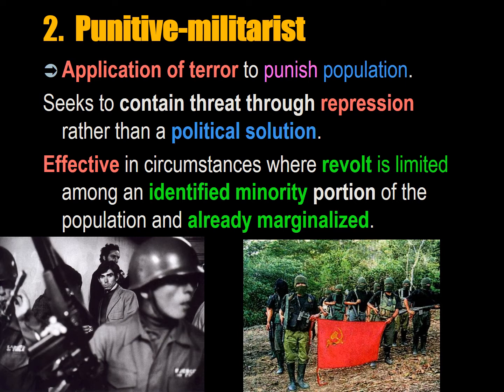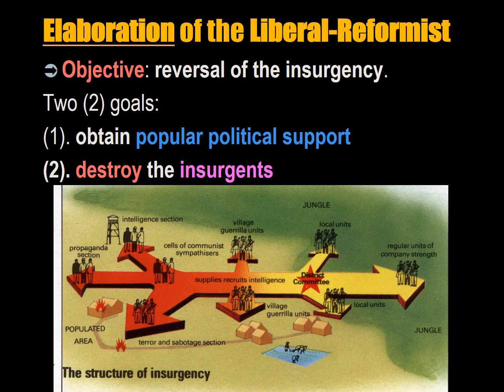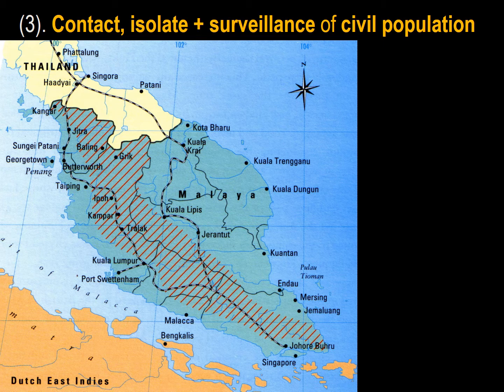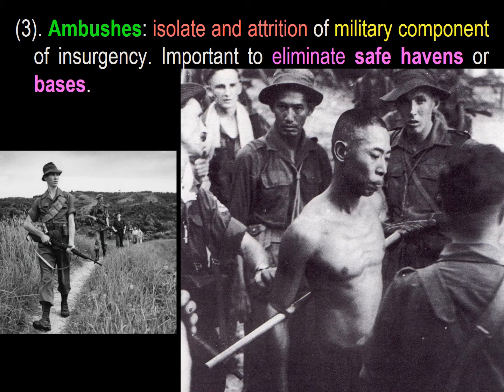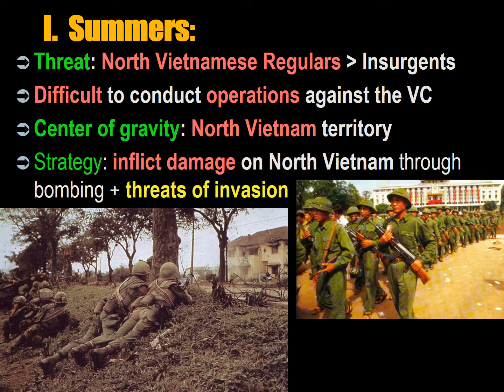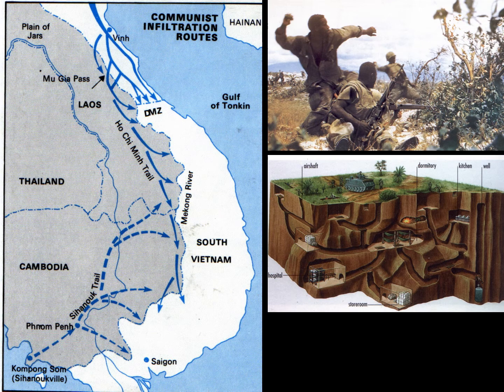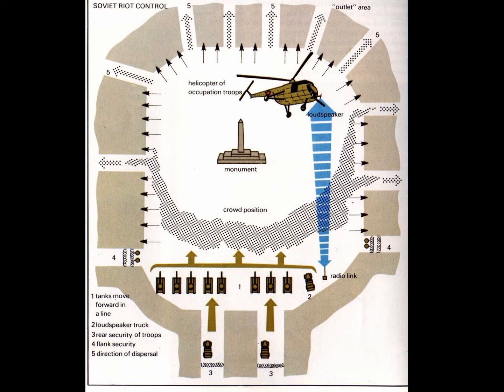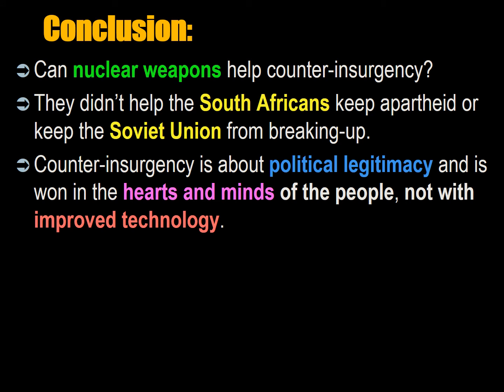001 Strategic Studies Program Lecture 12 Counter Insurgency